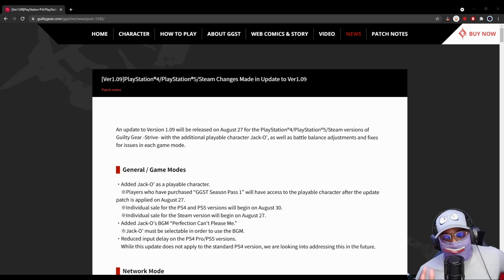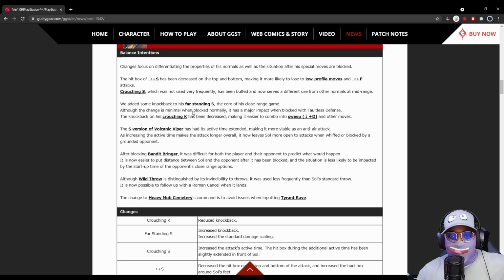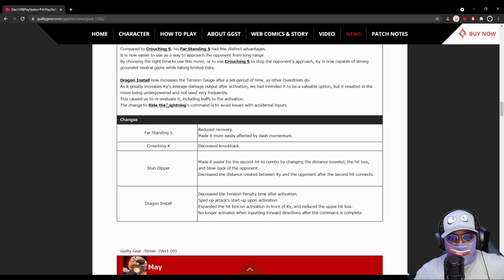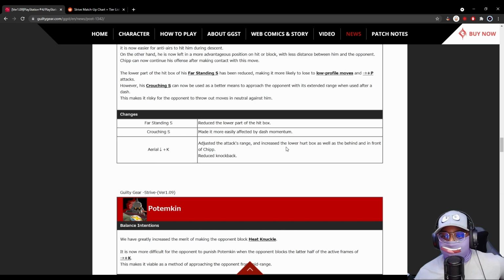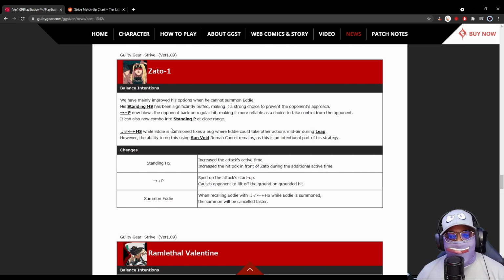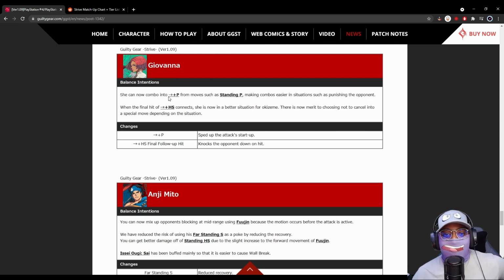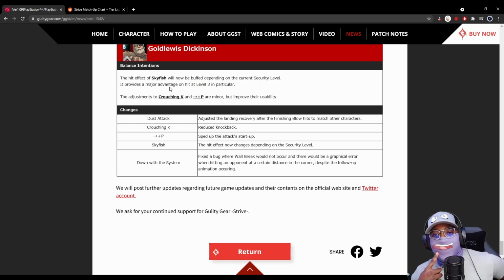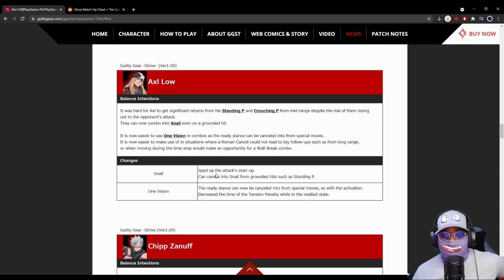Daisuke's TRUE vision! | Guilty Gear -Strive- | PATCH NOTES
Well it looks like we ALL eaten out here today FAM. ESPECIALLY the Chain Gang! Daisuke's vision is becoming alot...clearer.

Twitter.com/TyrantTr1z